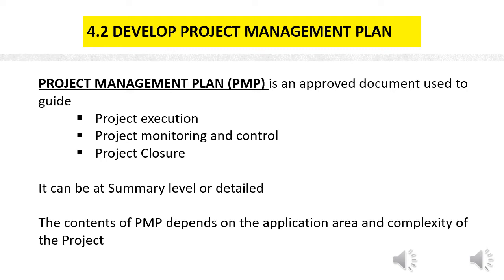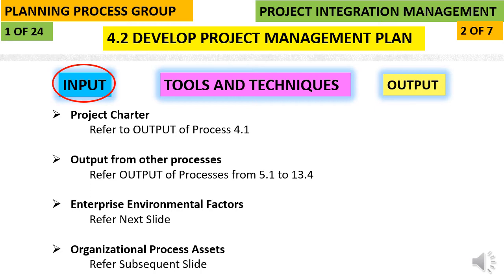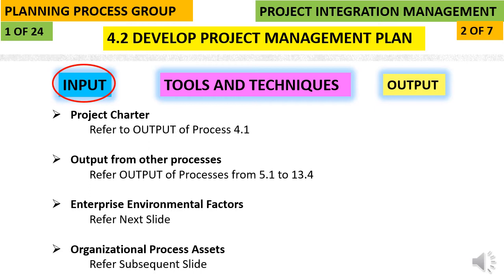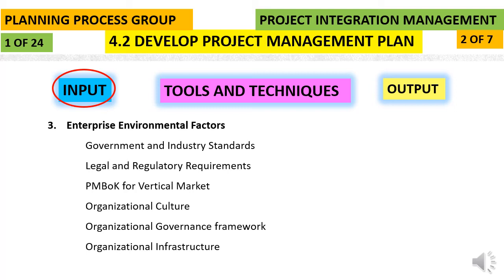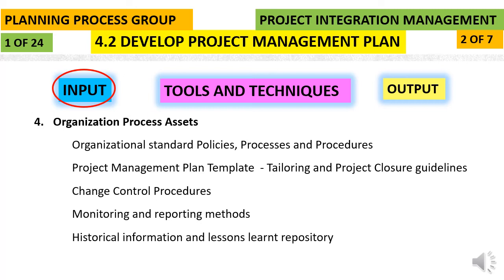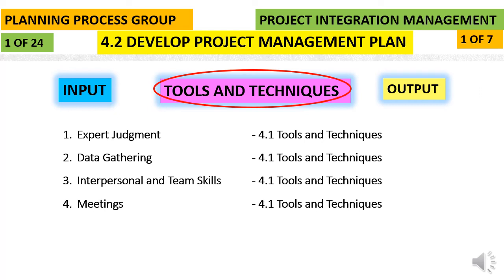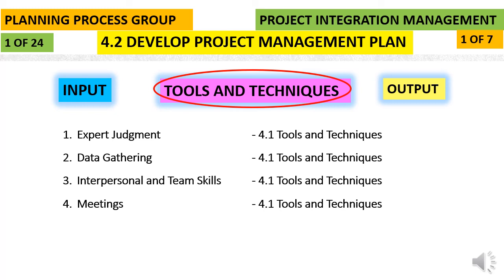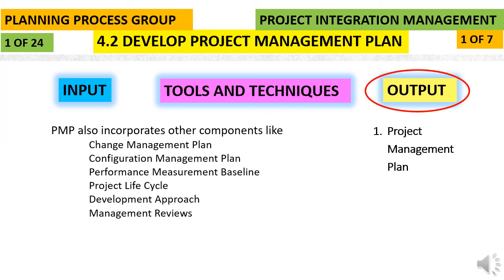Develop Project Management Plan | PMP Certification Training | Uplatz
| In this video tutorial on PMP Certification from Uplatz, students will learn Develop Project Management Plan process which is oriented or focused to develop Project Management Plan.

In this video titled "Develop Project Management Plan | PMP Certification Training," we delve into the crucial aspects of creating an effective project management plan. The "Develop Project Management Plan" process, part of Project Integration Management, is key to defining and managing project objectives and integrating various project components. This video explores how to meticulously craft a project management plan that ensures smooth project execution and alignment with project goals. Understanding the "Develop Project Management Plan" process is essential for PMP certification and provides the foundational knowledge needed for successful project management.

We’ll walk you through the "Develop Project Management Plan" process, highlighting best practices and methodologies to ensure comprehensive planning and execution. This includes discussing how to incorporate different types of information, manage stakeholder expectations, and use performance metrics to track progress. Whether you’re preparing for your PMP exam or seeking to enhance your project management skills, this video on the "Develop Project Management Plan" is designed to equip you with the knowledge to excel.

The Project Management Institute (PMI) offers a professional credential for Project Managers, which is known as the Project Management Professional, or PMP. As the gold standard of project management, PMP boasts over one million certified professionals globally.   The PMP certification has its value worldwide and is the most sought-after certification by a project manager. It provides value to the resume, industry recognition, networking opportunity, higher income and helps to learn important skills such as soft skills, fundamental tools & techniques and methodologies.

Syllabus